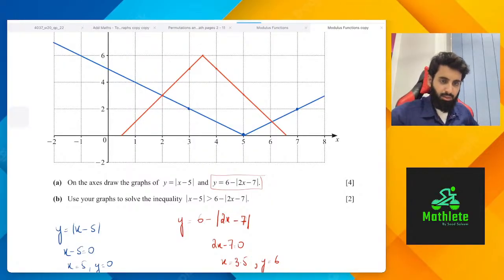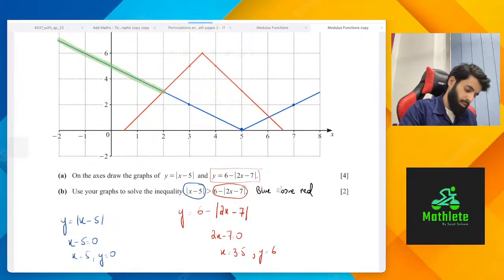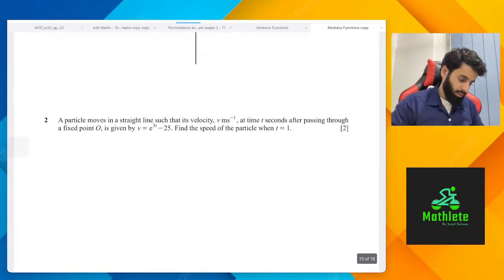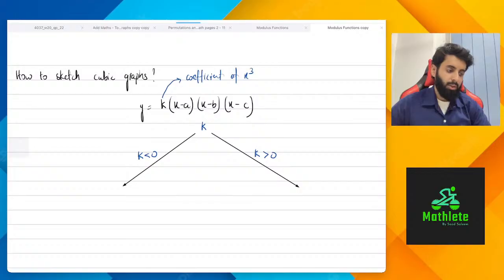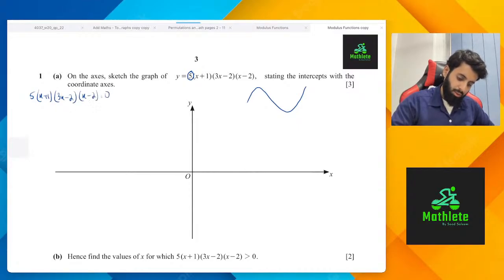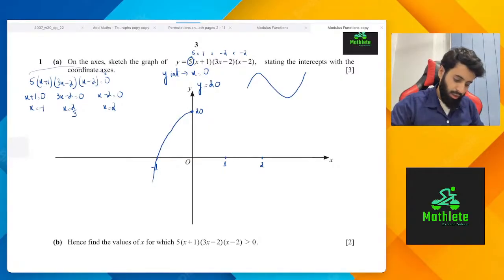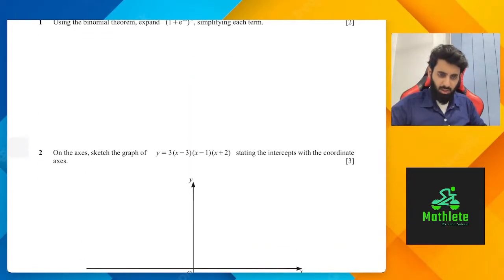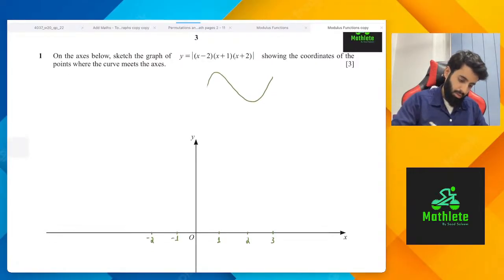O level/IGCSE Add Math - Modulus Function Graphs and Cubic graphs & Inequalities-Past Papers) Part 2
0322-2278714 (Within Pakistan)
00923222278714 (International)